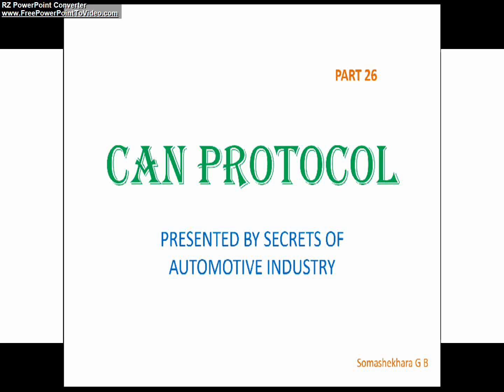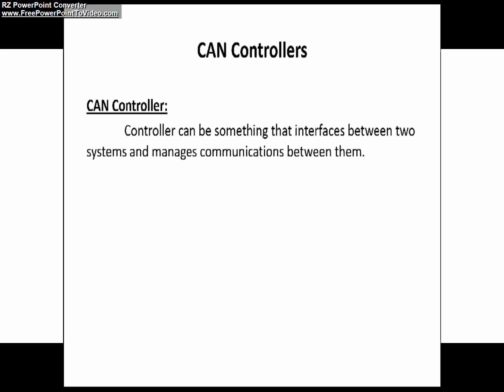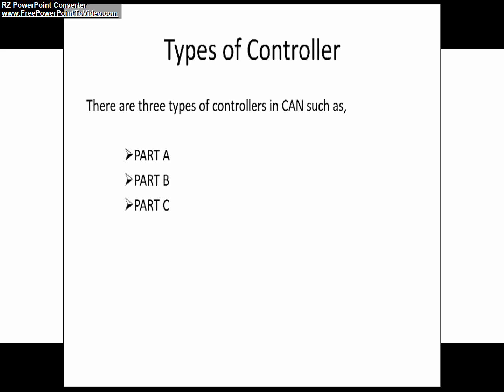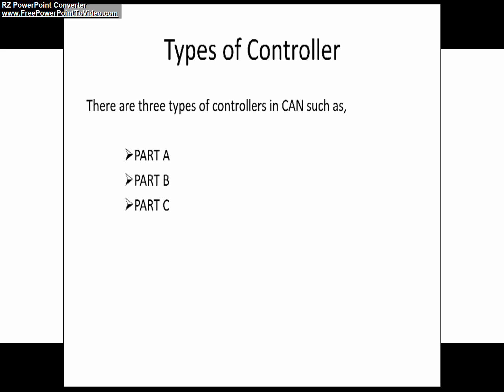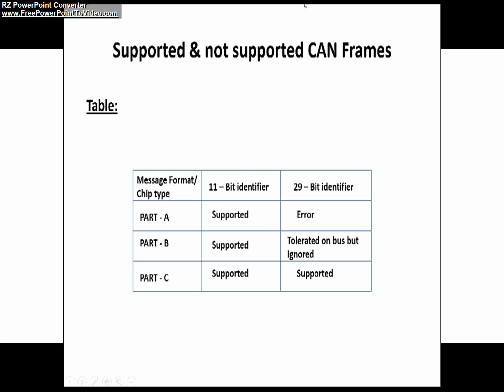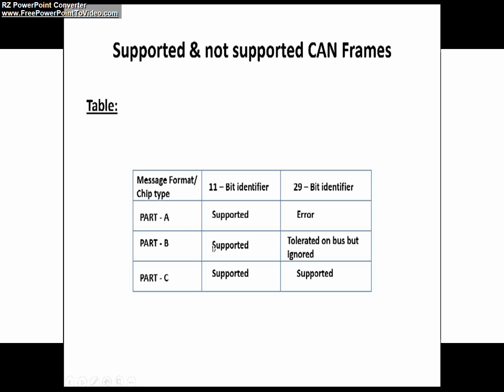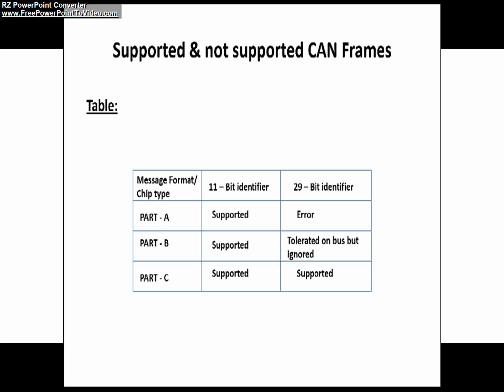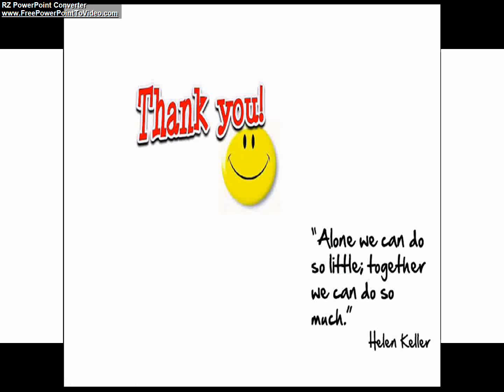CAN protocol basics, PART 26, CAN Controllers.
This video helps to understand the different types of CAN controller and how  to select the CAN controller.